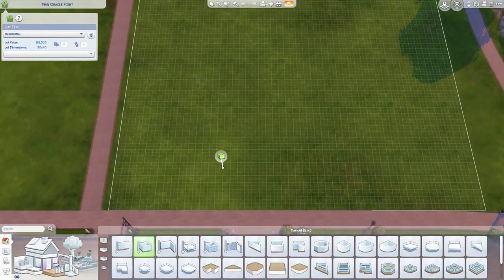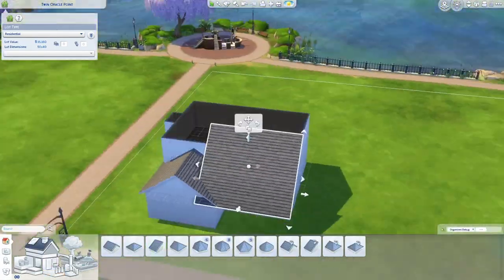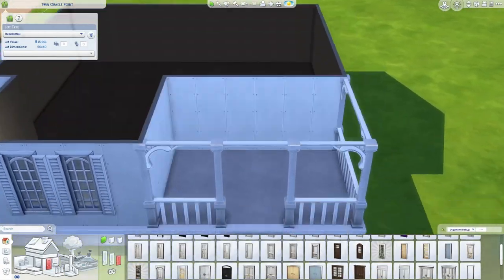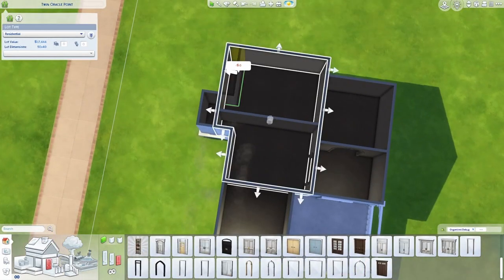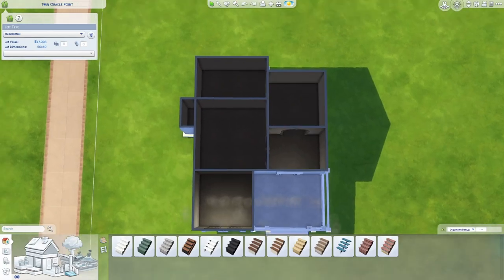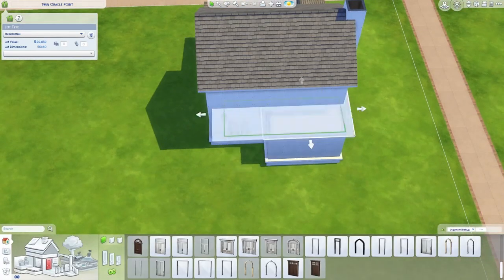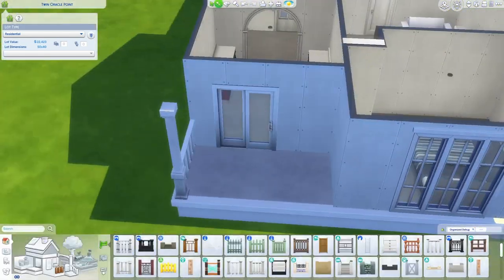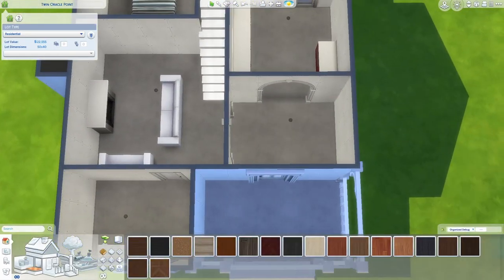Base Game Budget Family Home! || Sims 4 Speed Build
Open me!

Music Creds:
Pyrosion - "Day In Paris"
AERØHEAD - "Lost Memories"
Purrple Cat - "Warm Horizon"
The Loyalist - "Eastridge Turnstile"
Tokyo Music Walker - "Your Little Wings"
Middle Child - "Don't Lose Heart"